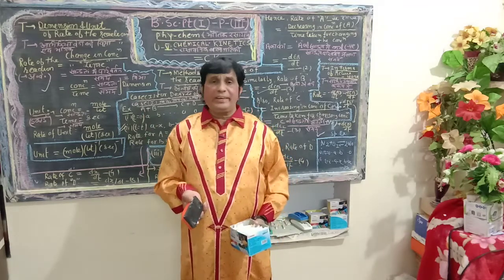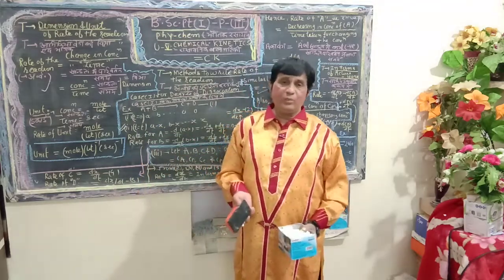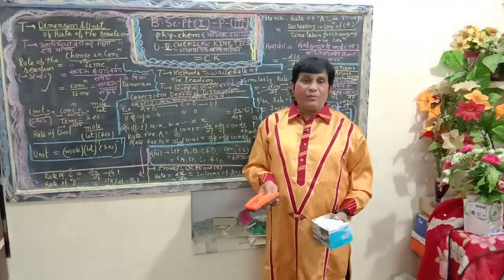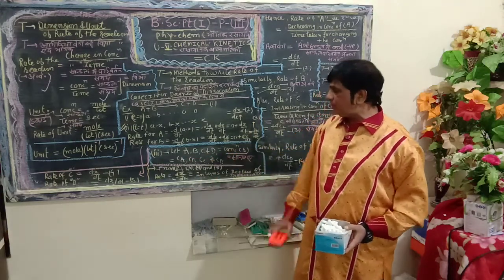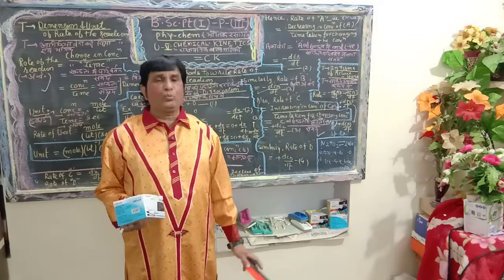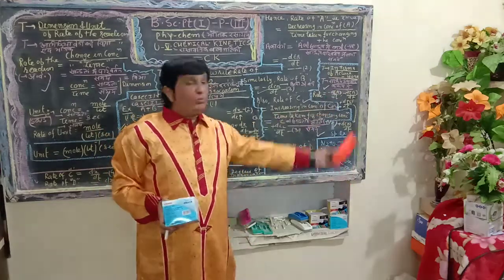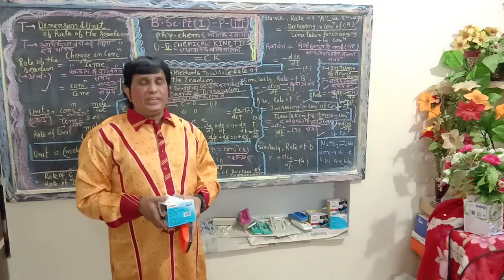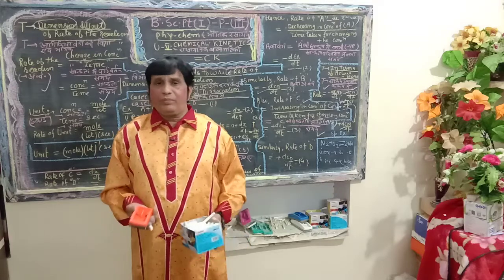(English Medium) Chemical Kinetics Unit v B.sc Ist year